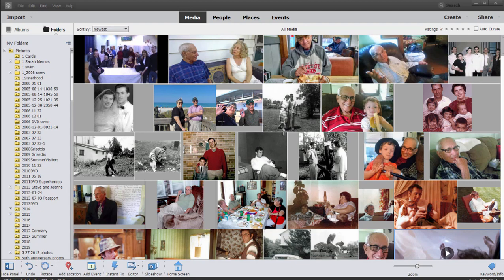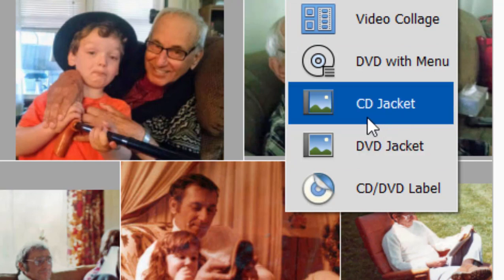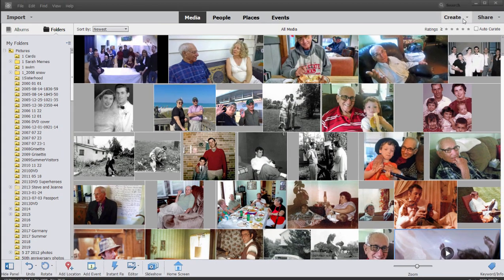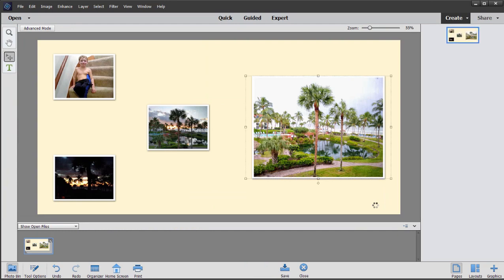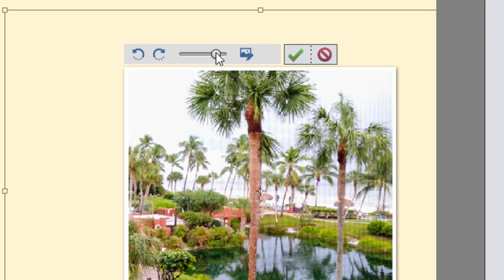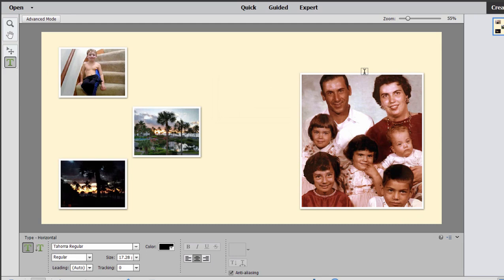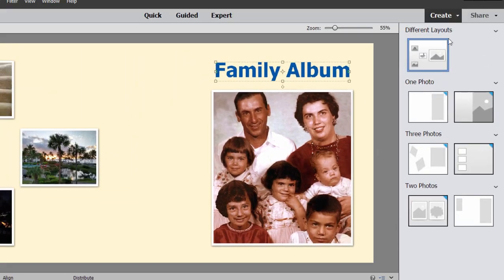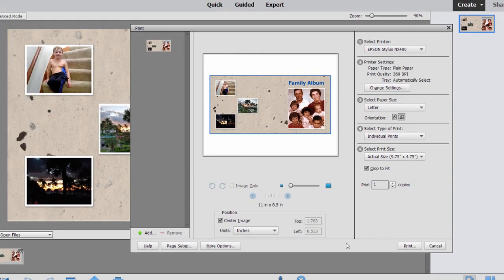Printing a CD or DVD cover from Photoshop Elements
If you've got any questions, please drop by our free Community Forum at Muvipix.com or see our complete book "The Muvipix.com Guide to Adobe Photoshop Elements" on Amazon.com